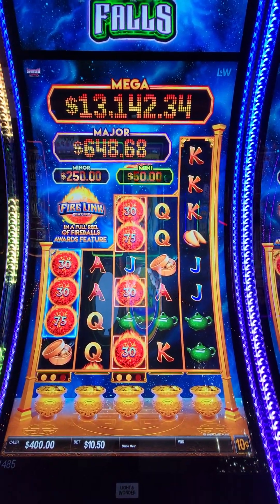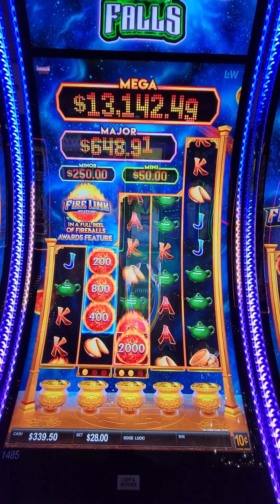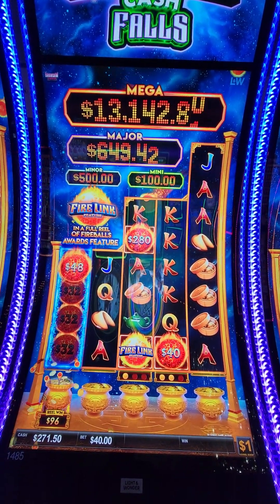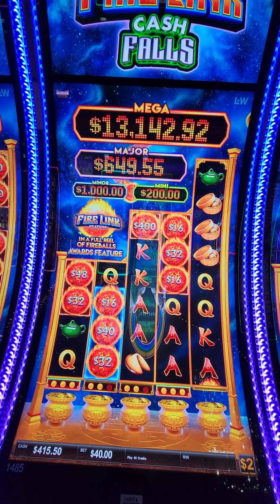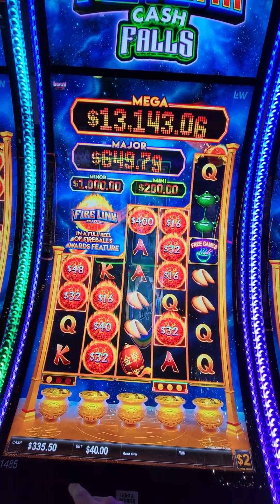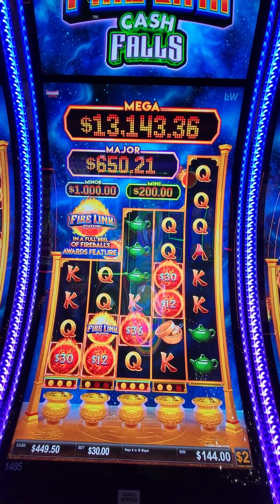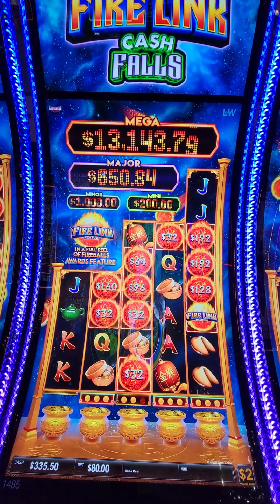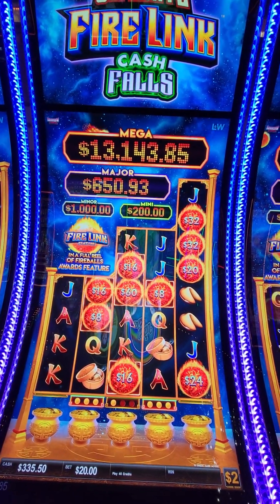BIG Bets, BIG Opportunities!!! ☄️Ultimate Fire Link Cash Falls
Ultimate Fire Link Cash Falls is an advantage play slot machine due to the fact that you can lock fire balls with prize amounts in place for 3 spins, and if you fill up a column with these fire balls, you win all the prizes in that column... so when someone leaves a column with only one fire ball left to hit, this creates a limited opportunity to win some quick cash with relatively low risk... so keep your eyes out folks and pick 'em good!!